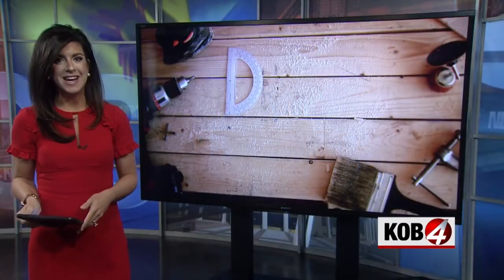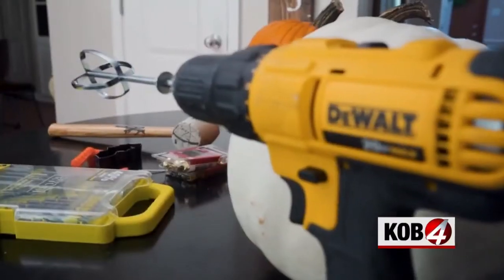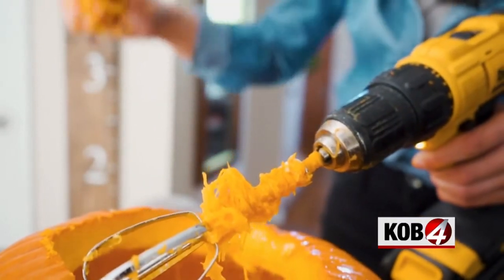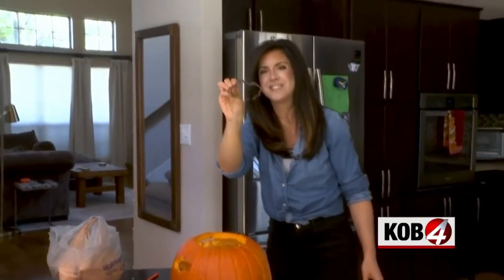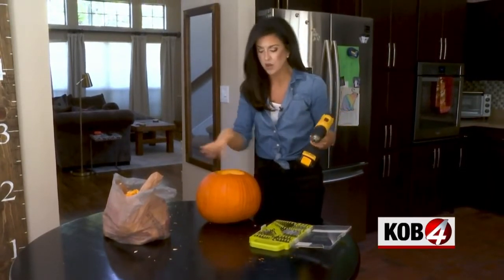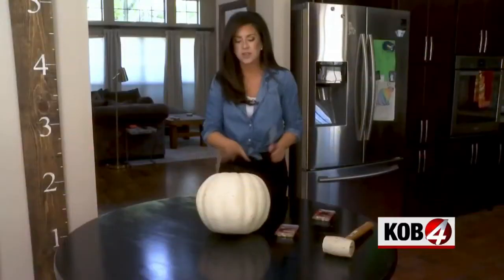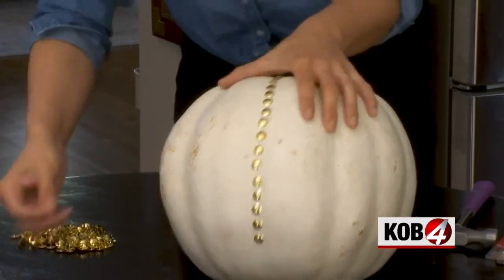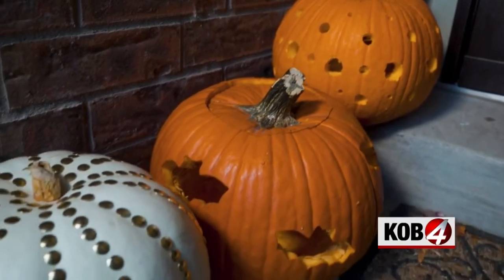DIY Fridays with Danielle - How to take pumpkin carving to the next level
It's pumpkin time! When Danielle Todesco carves pumpkins, it's all about the tools.

In this week's DIY Danielle, she tries three different ways to decorate pumpkins... and how to take pumpkin carving to the next level.

Watch the video above to see the process.